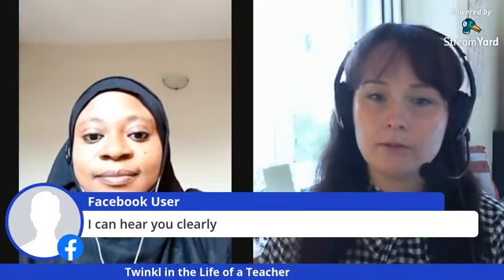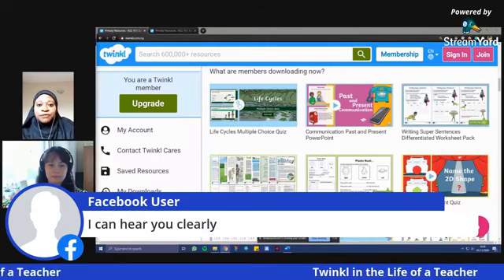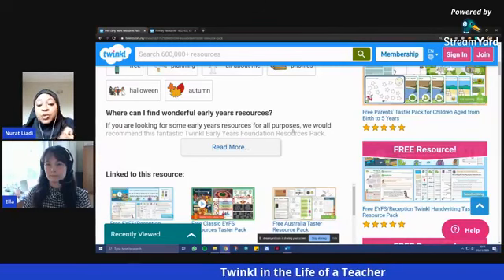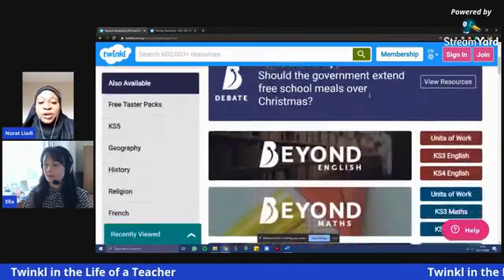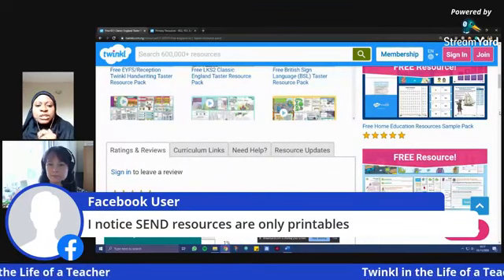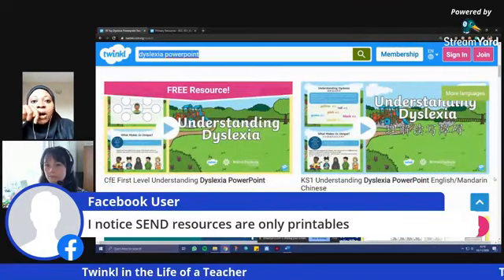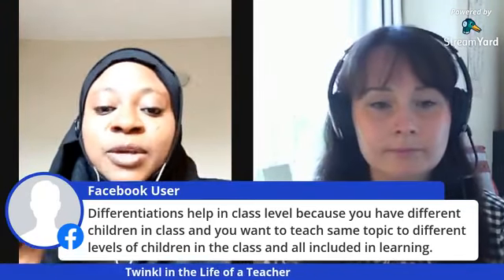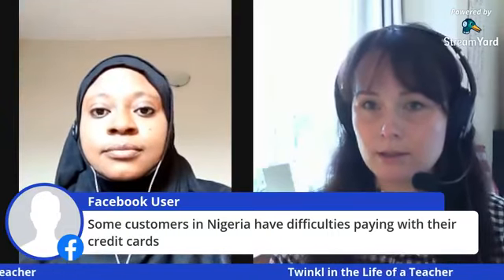TWINKL IN THE LIFE OF A TEACHER